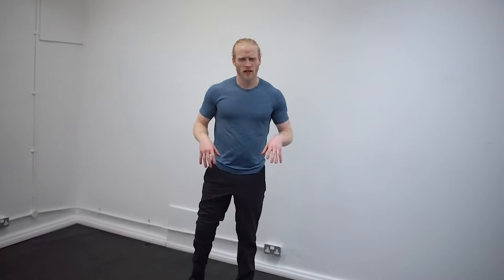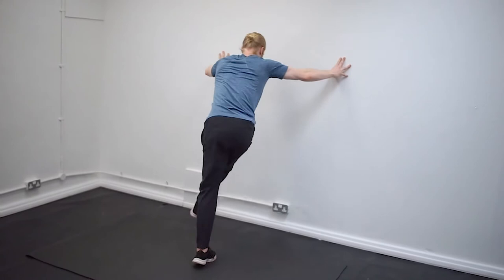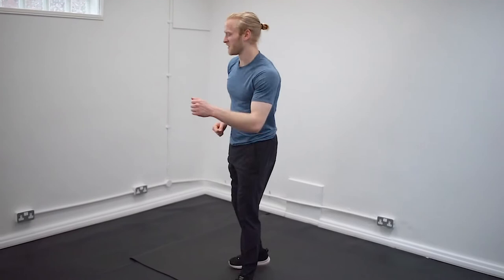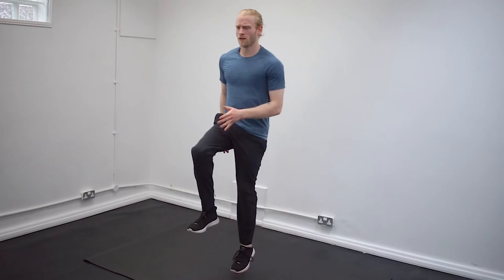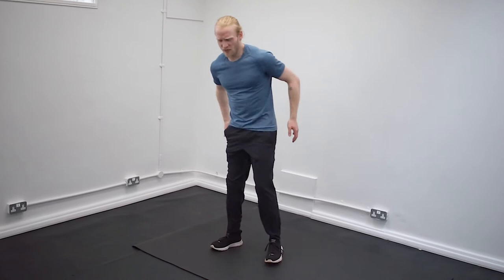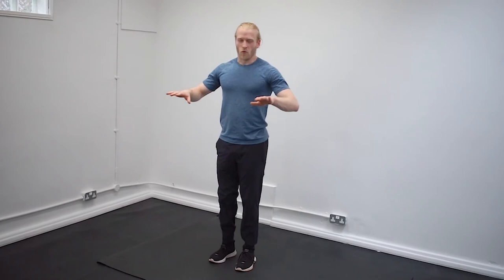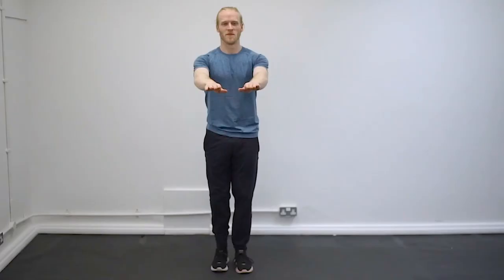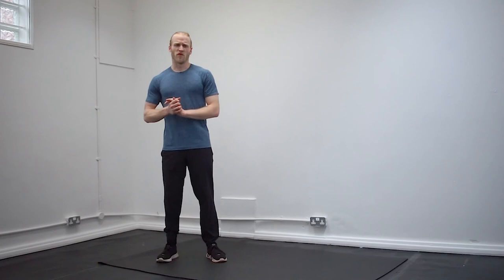Workout @ Home with Simplyhealth and Jonnie Peacock - Short 2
Join us for a quick workout with Jonnie Peacock, taken from our Simplyhealth Live @ Home series in April 2021. In this bite-sized episode, Jonnie shows us how he helps loosens up his hips before a big race.

No exercise equipment is needed and the kids can join in too. Make sure you are hydrated, wearing comfortable clothing and you’re fit and well.

In the past 12 months, we have all been affected by the COVID-19 lockdown rules. Unable to go to our favourite beauty spots for a stroll, or know how far you can travel in your local area to exercise, working out from home has never been more popular, or easier.

Come rain or shine, live workouts from your living room are an activity the whole family can take part in. Paralympic gold medallist Jonnie Peacock is here to help!